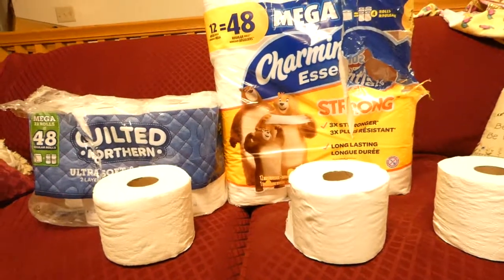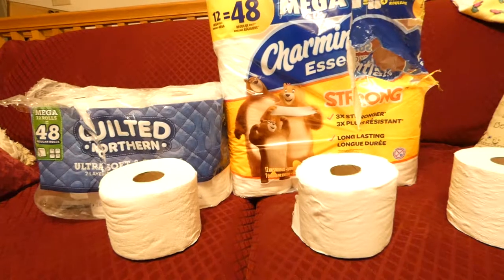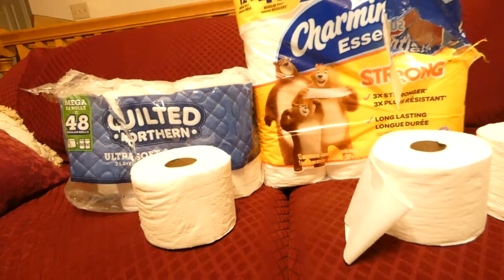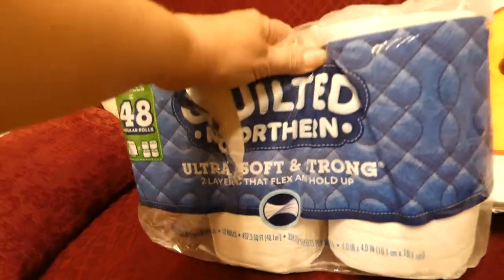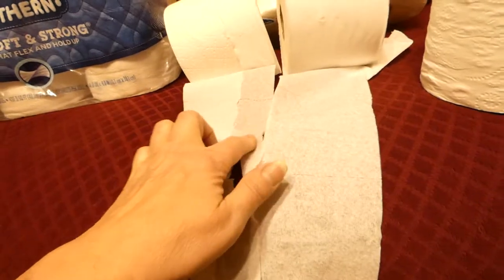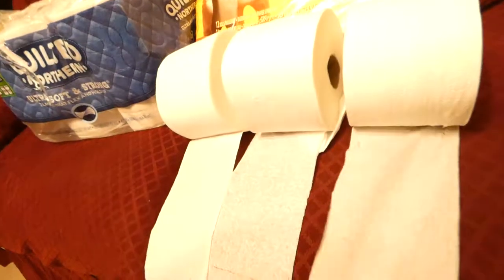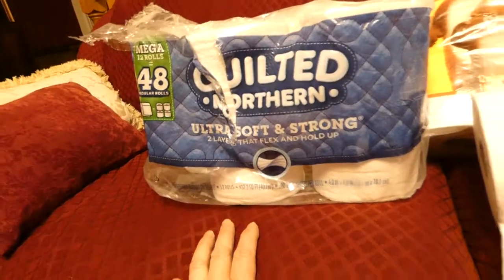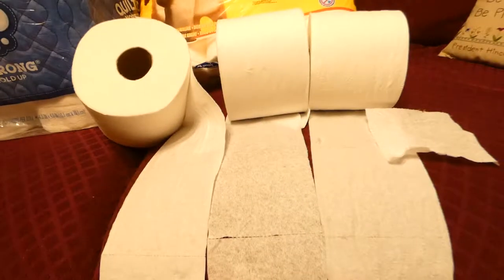Comparing Toilet Papers For Softness, Volume, and Strength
This is NOT scientific, just my review and preference.